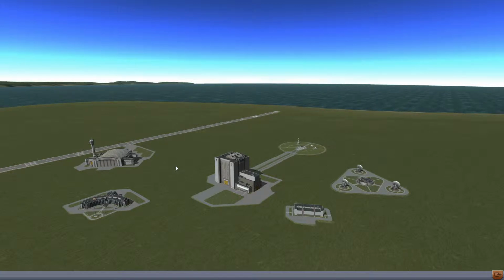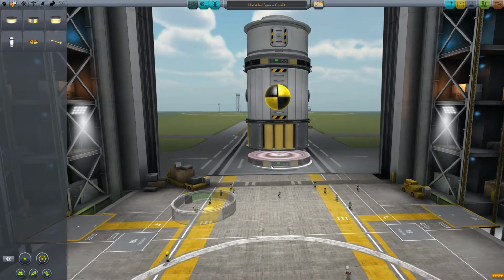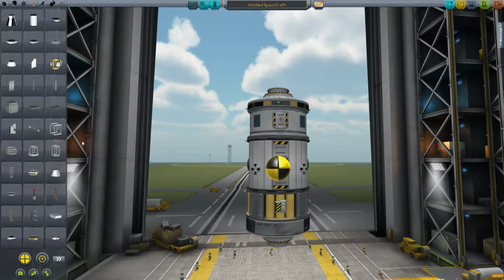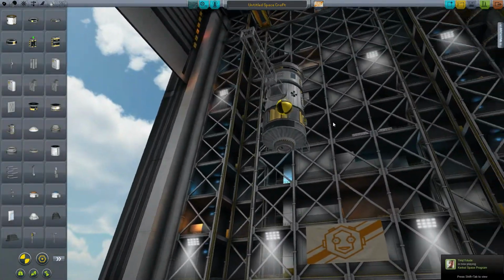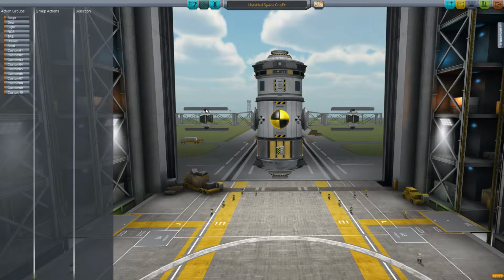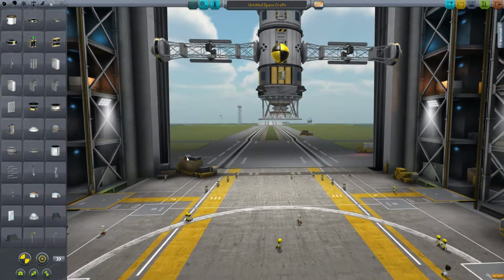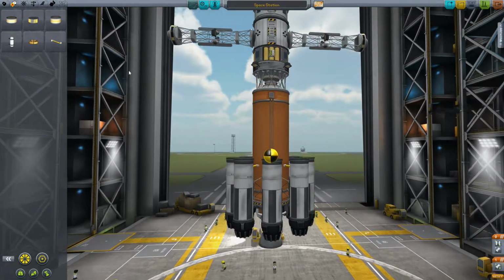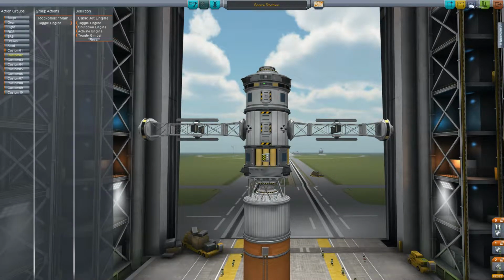Spaghettikid plays... Kerbal Space Program #2 - Space Station Design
In this video I design and build my first space station module, to be launched in the next episode.

I've played loads of this already, but making a few videos, because I enjoy it so much.

Hope you all like it as much as I did!

Be sure to leave me all your comments and feedback below.

Spaghettikid plays... Kerbal Space Program
Episode #3: